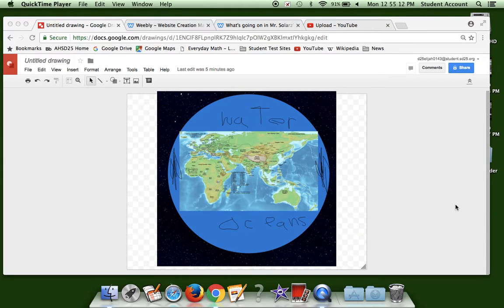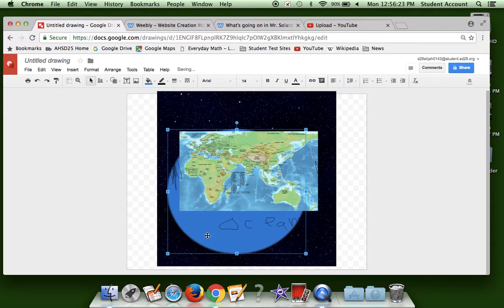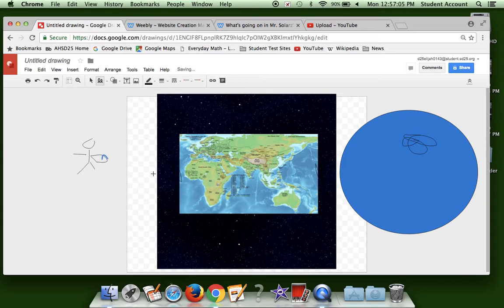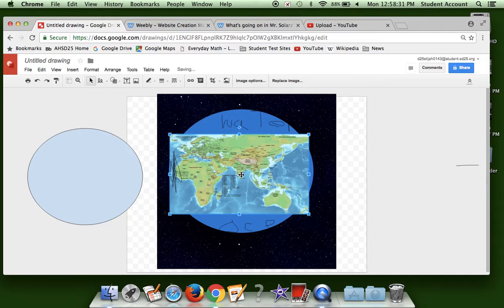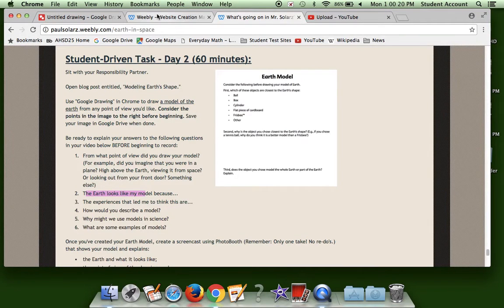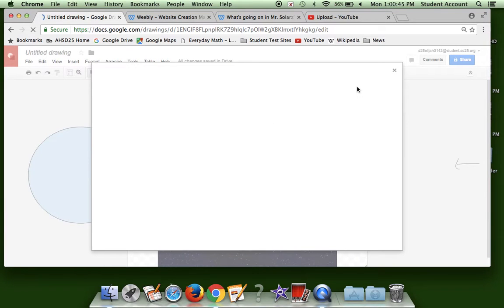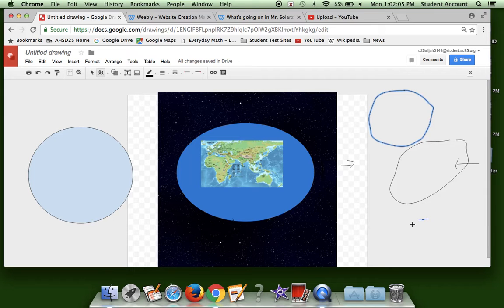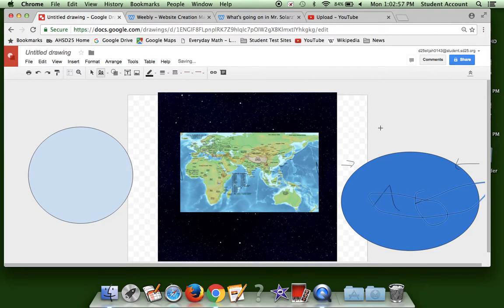Modeling Earth's Shape (Elijah)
This was my model of our planet Earth, I hope you enjoyed it!